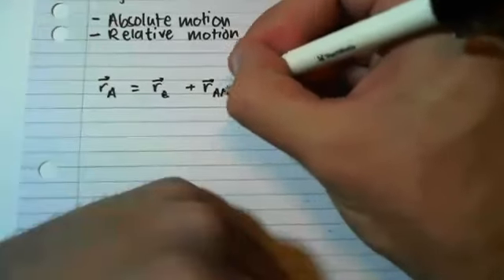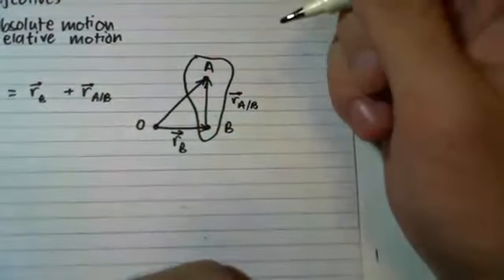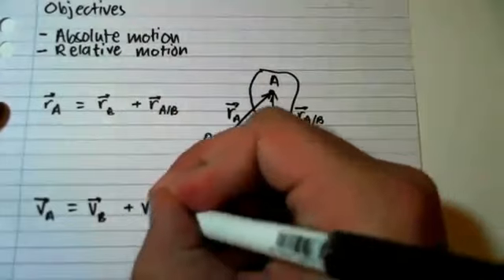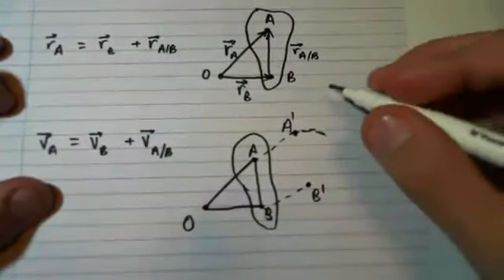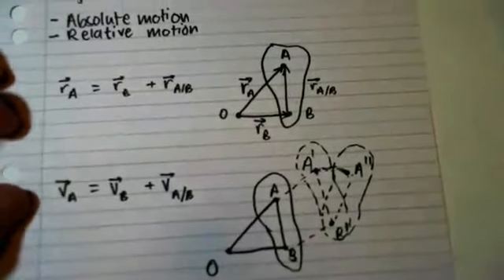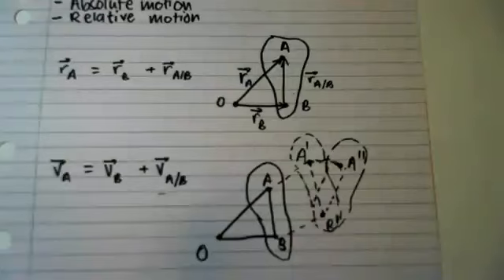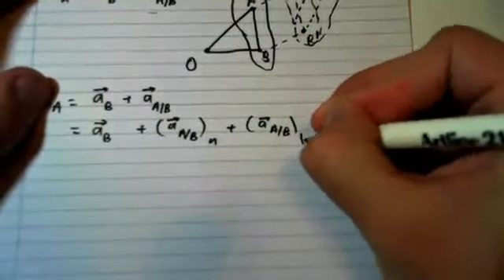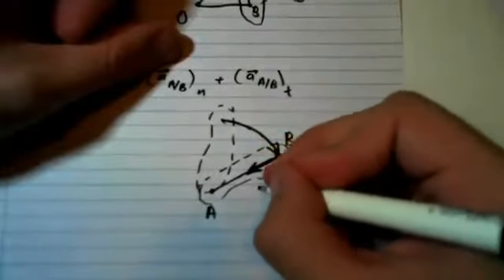3.1 2D Kinematics (Absolute and Relative Motion)